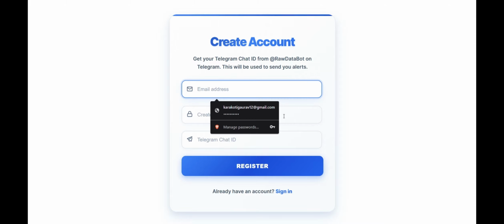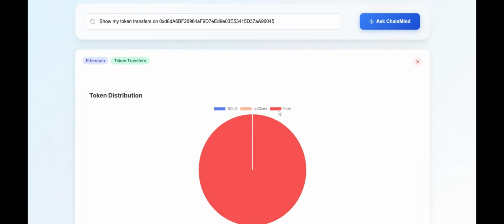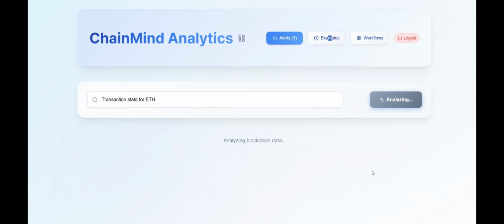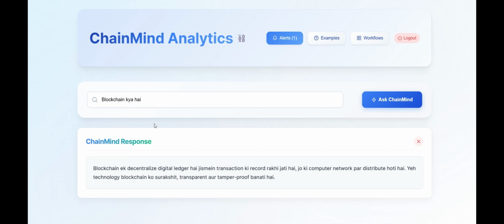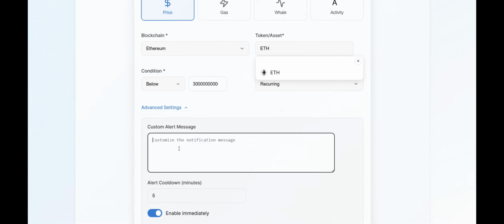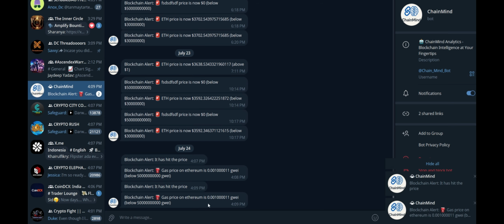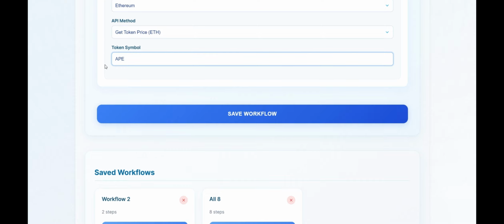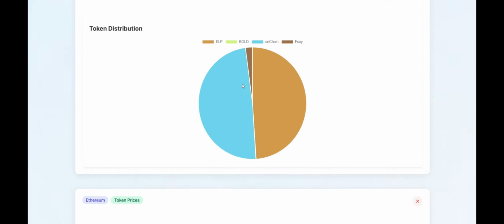ChainMind - Full Demo